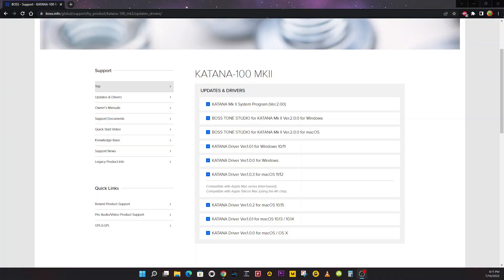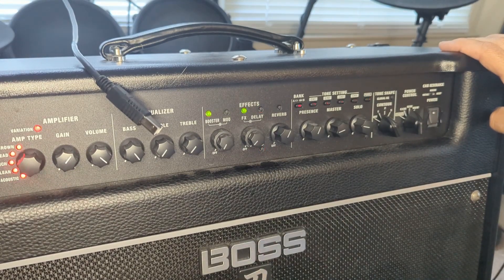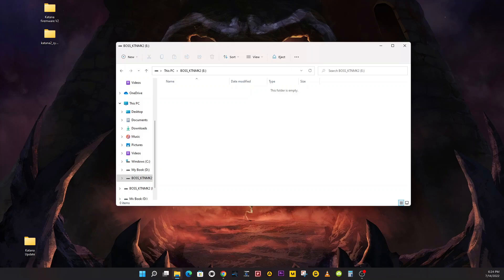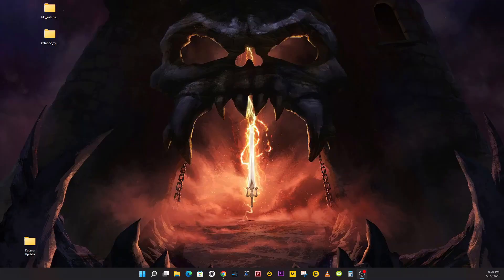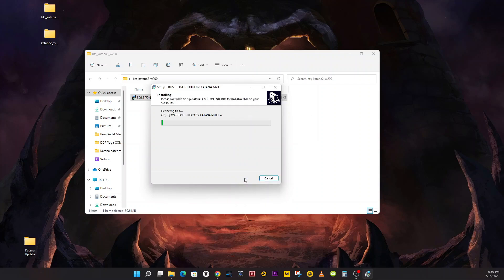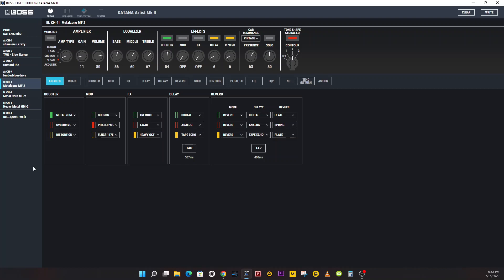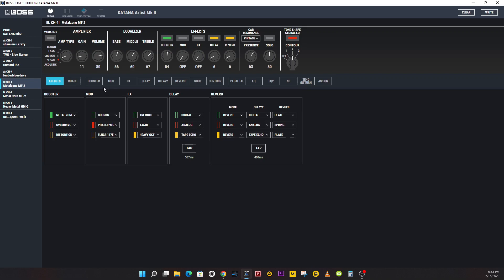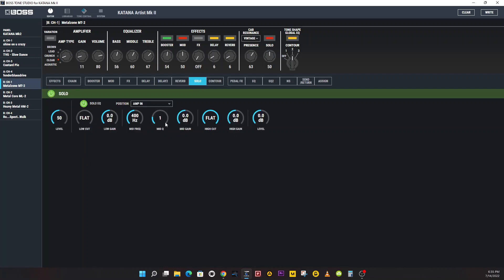How To Update Your Boss Katana MkII To Version 2.00 and Install Tone Studio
Here I walk you through the process of updating your Boss Katana Mk II firmware and tone studio update. This is ONLY for the MkII. The MkII software is all the same, no matter if you click on the 100, artist or 50; however, it's best practice to download from the appropriate link. My editing software was acting a bit wonky, so the audio might bit all over the place.

0:00 - Intro
1:29 - Downloading The Software
2:24 - Check Your Software Version
2:50 - Pre for Software Update
3:13 Installing The Update
4:22 - Finalizing The Update on the Amp
4:54 - Installing Tone Studio 2.0
6:22 - Changing Microphone Setting if TS doesn't work
6:47 - Exploring New Features

Download the files for Tone Studio, the firmware and drivers here. You may not need the drivers, as Windows may download it automatically, but if so, they're both there

One important thing that I forgot to mention, DO NOT POWER OFF YOUR KATANA WHILE ITS RUNNING THE FIRMWARE UPDATE. Otherwise, you'll have to get it serviced.